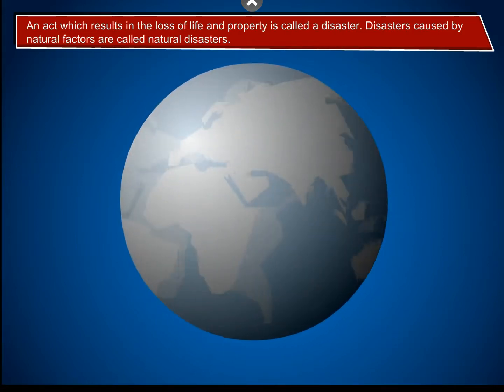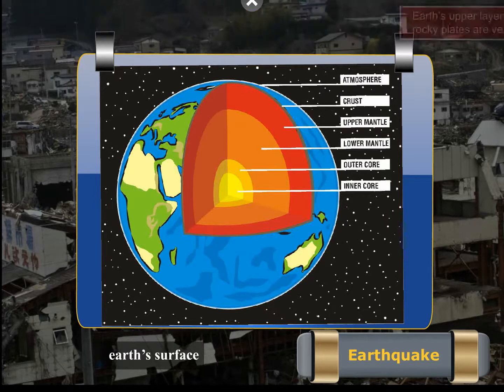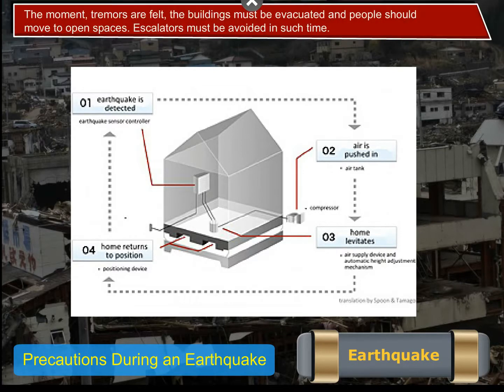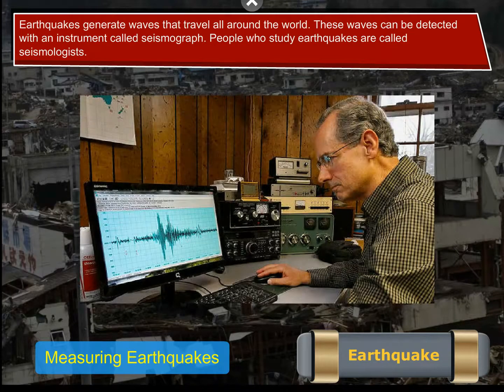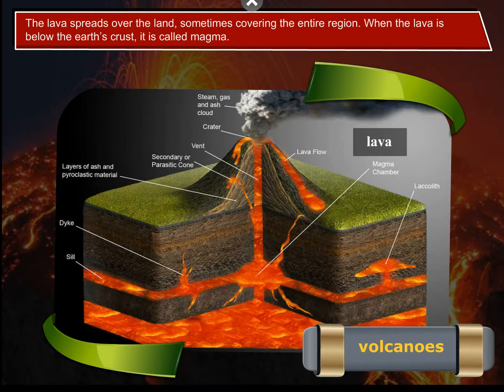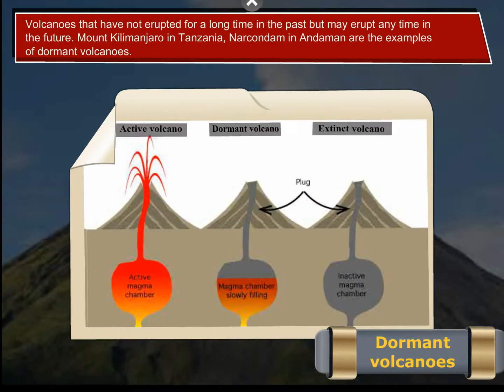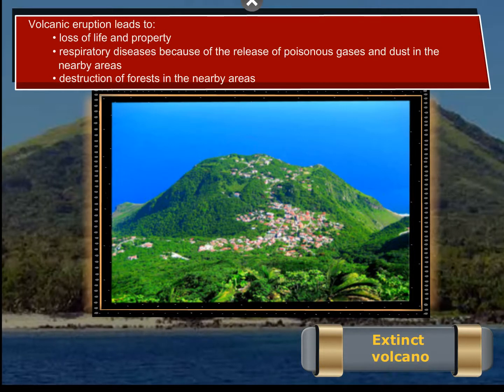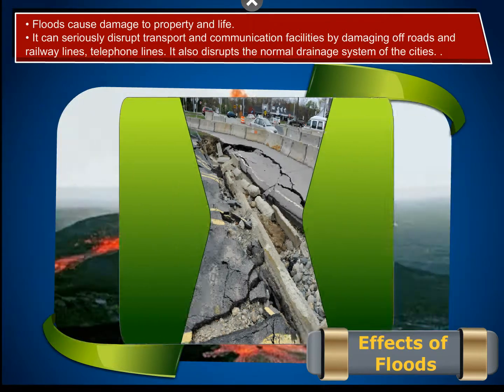Incredible Science Class 5 - Chapter 15 - Page 162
Natural Disasters
An act which results in the loss of life and property is called a disaster. Disasters caused by natural factors are called natural disasters. Floods, tsunamis, earthquakes and droughts are some examples of natural disasters. Most natural disasters occur on their own, but sometimes they also occur due to human actions of disturbing the balance in nature.
help in times of disasters

Incredible Science 5 @Blueprint Digital